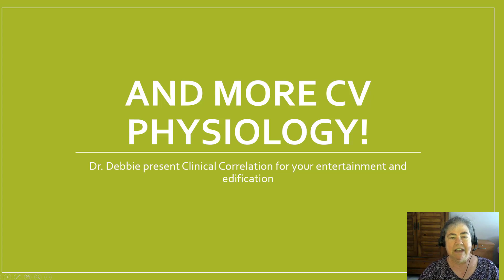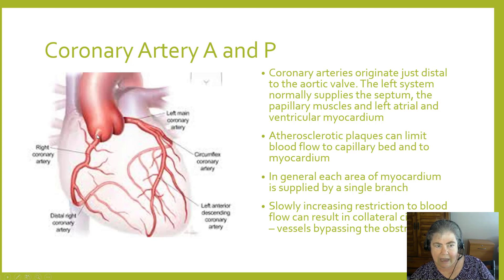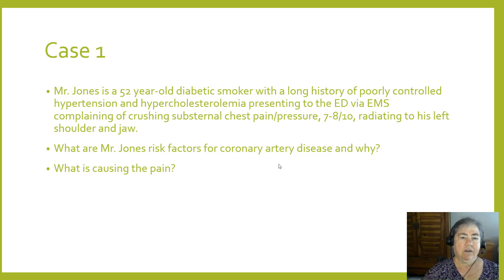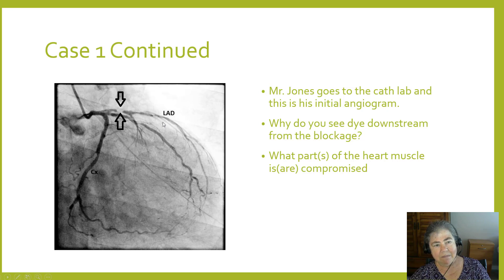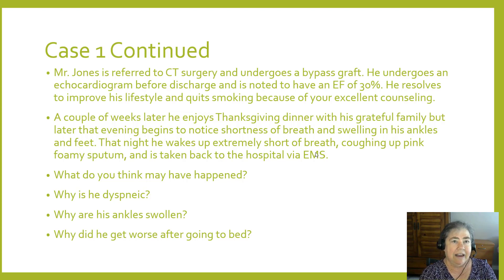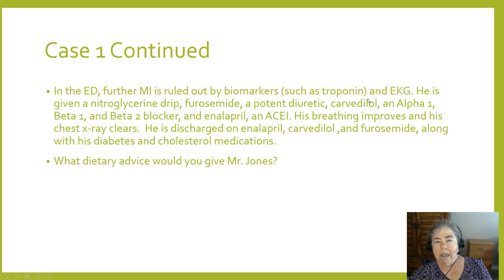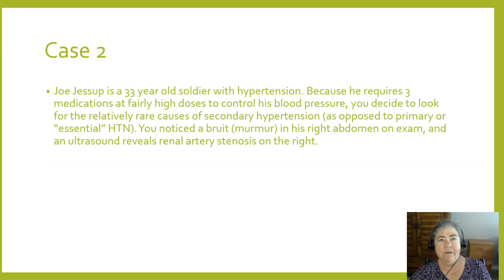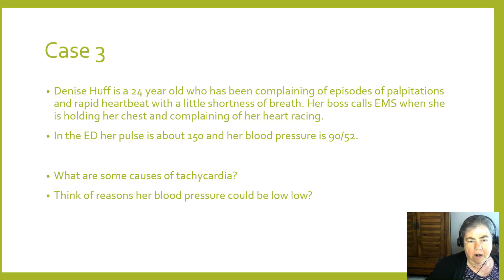Physiology Lecture 8